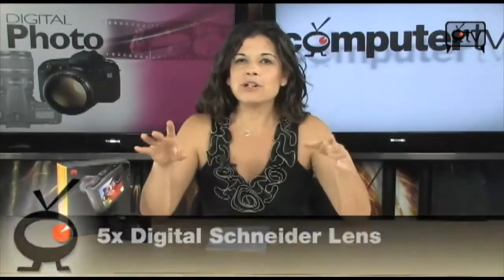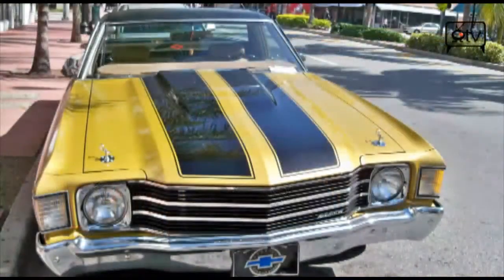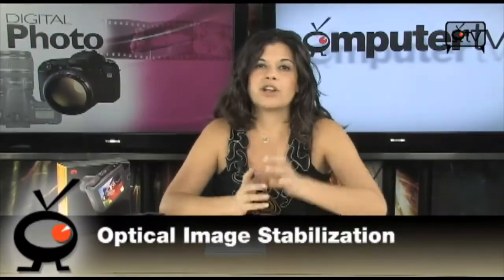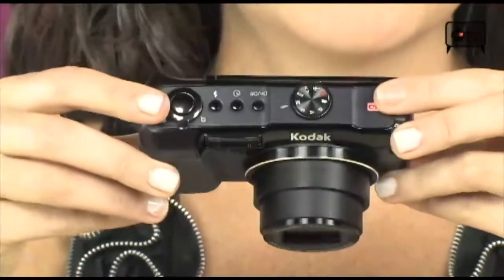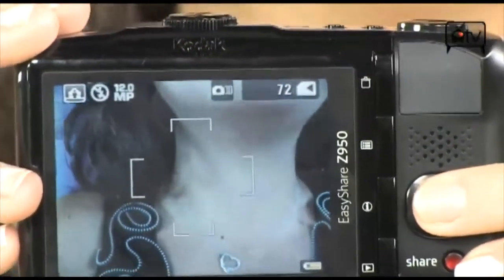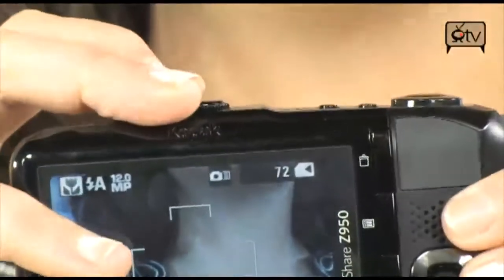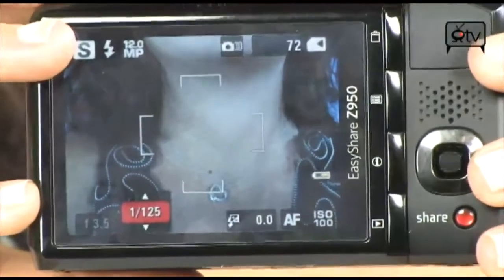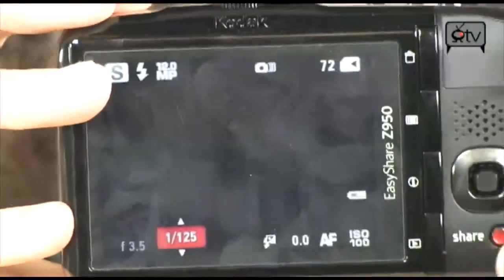Kodak EasyShare Z950 Review @ Uniqbe.com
The newest addition to Kodak's Z-Series digital camera line delivers outstanding control and Kodak's Smart Capture technology to consistently produce high quality images.The KODAK EASYSHARE Z950 Digital Camera offers a 10X image stabilized SCHNEIDER-KREUZNACH VARIOGON optical zoom lens, providing maximum versatility for avid photographers to easily handle both distant and close-up shots.